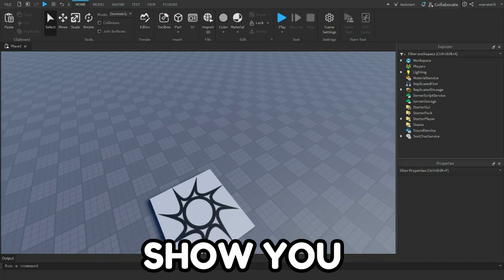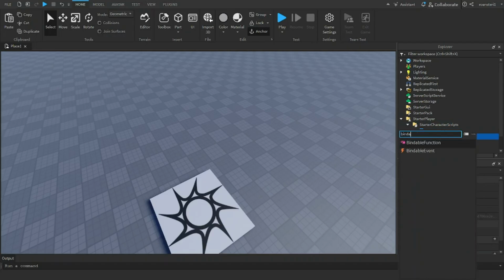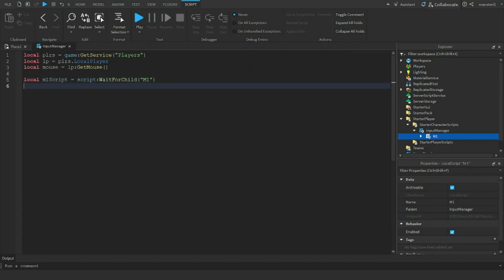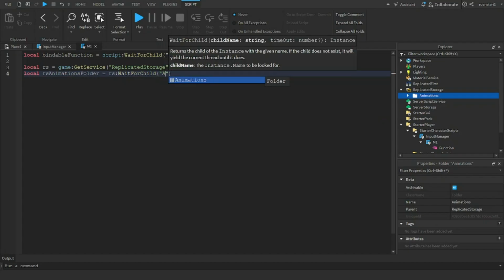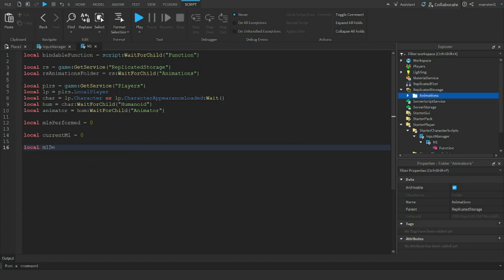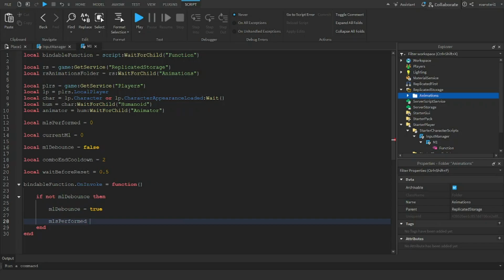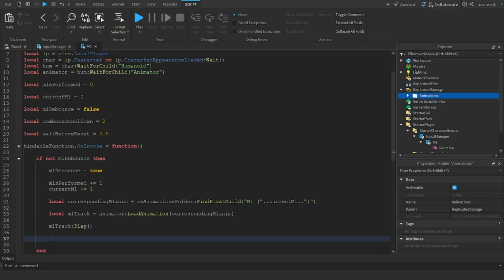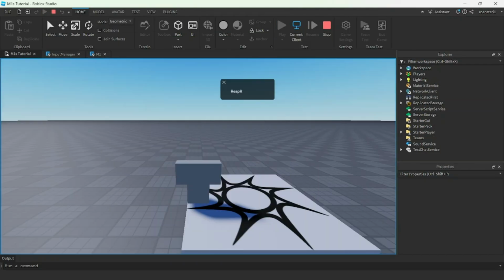Easily Create High Level M1s with This Simple Tutorial!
Learn how to create High Level M1s in no time flat!

00:00 - Intro
00:38 - Setting up
02:00 - Working on the InputManager Script
04:55 - Working on the M1 Script
12:30 - Publishing your game and changing the Game Settings
12:57 - Testing
13:40 - Outro

Got questions or suggestions about my videos? Drop a comment, I read them all!

What is Roblox? ROBLOX is a thrilling online playground and workshop where kids of all ages can safely interact, create, have fun, and learn. It stands out because everything on ROBLOX is crafted by community members. Designed for ages 13 to 18, it welcomes players of all ages. Start by choosing your avatar and giving it a unique identity. Then, explore ROBLOX - chat, play games, or collaborate on creative projects with others. Every player gets their own piece of undeveloped virtual land and a toolbox to design and build anything - from a towering skyscraper to a working helicopter, a giant pinball machine, or an epic multiplayer "Capture the Flag" game! Your first plot of virtual land is free! By participating and creating awesome stuff, ROBLOX members can earn special badges and ROBLOX dollars ("Robux"). Use them to shop the online catalog for avatar clothing, accessories, premium building materials, interactive components, and more!